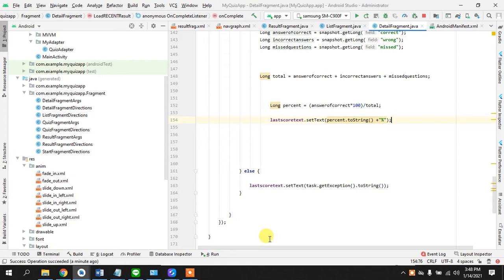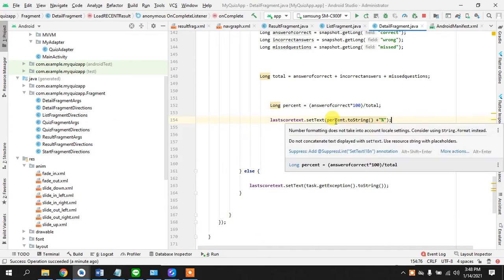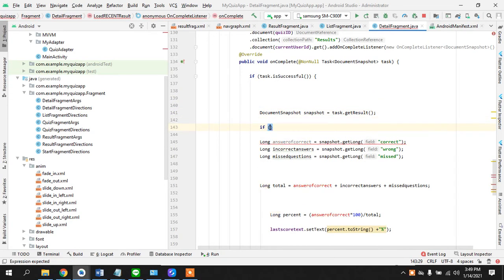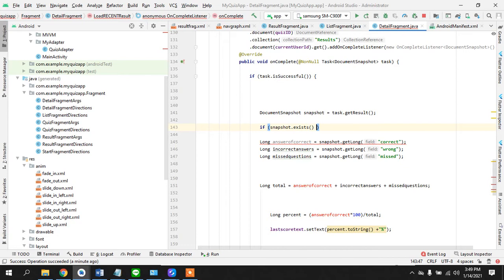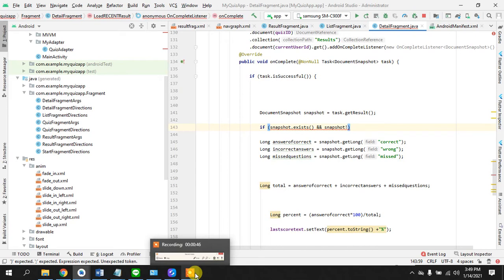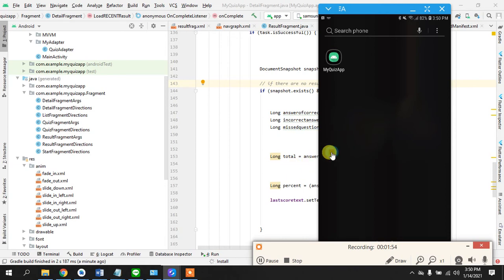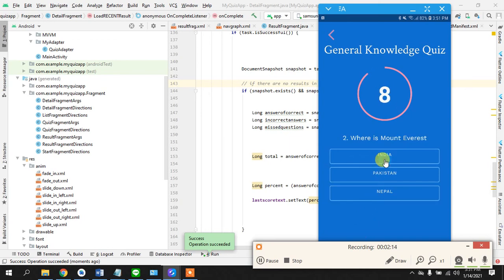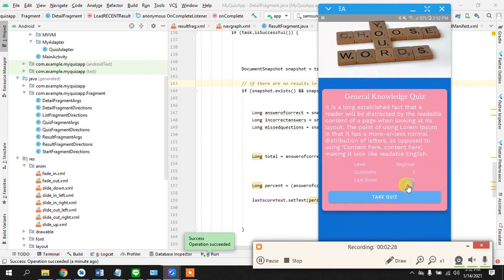11. Bug Fix - Detail Fragment | Quiz App - MVVM | Firebase | Firestore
If user has not taken quiz that means there is no result to be displayed so we must add a validation check if snapshot exists and is not null.